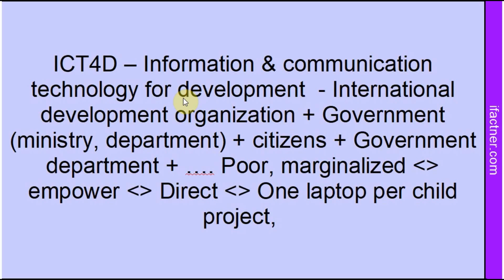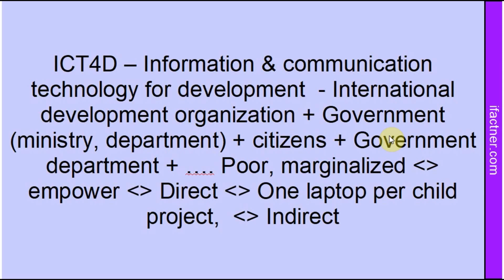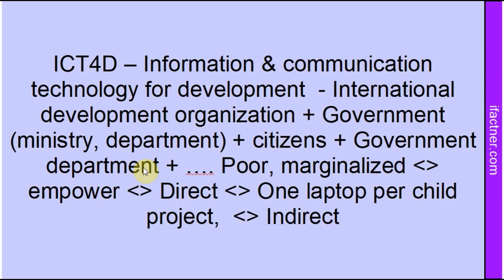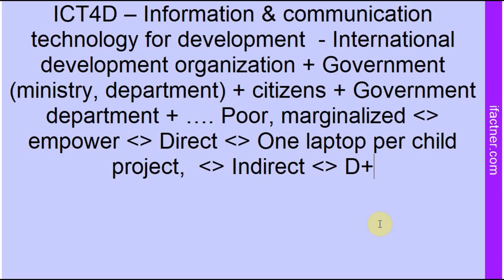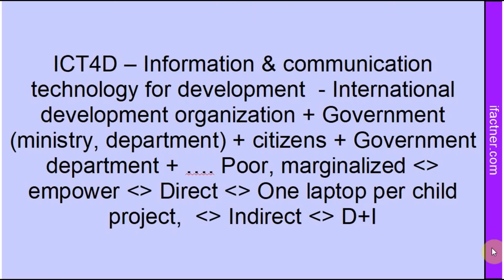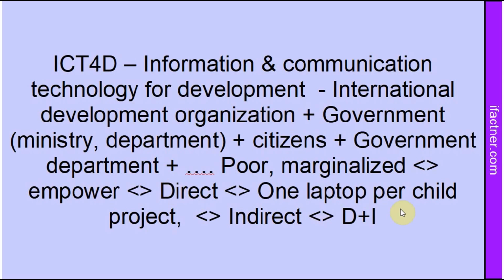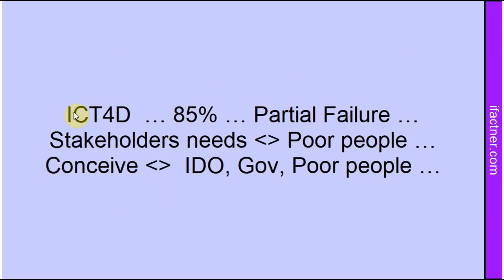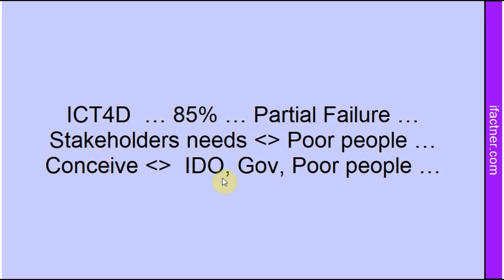ICT4D meaning and explanation Information and Communication Technology for Development